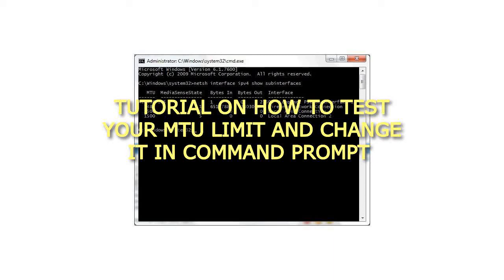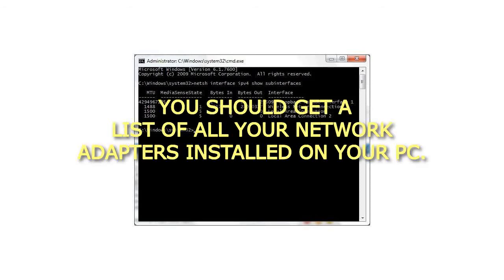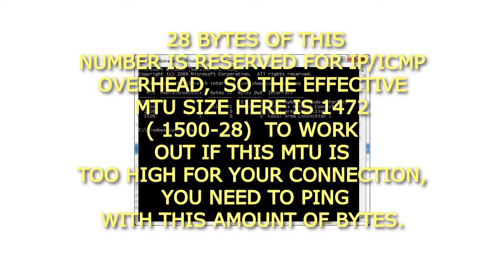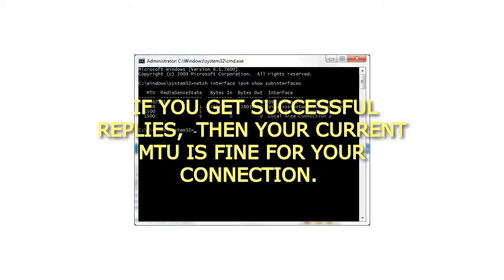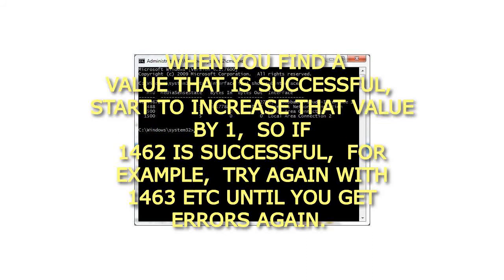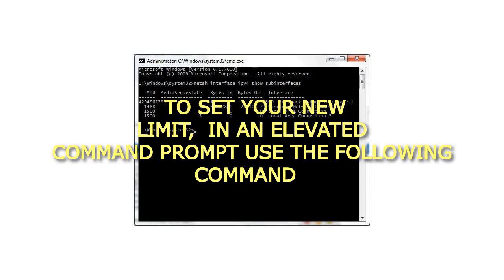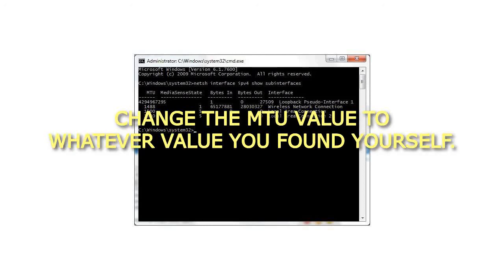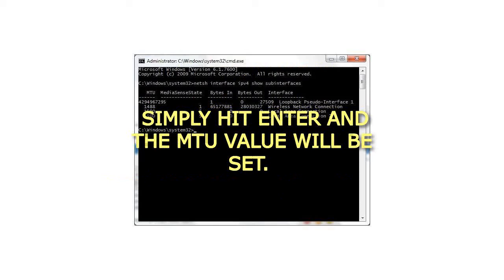Tutorial on how to test your MTU limit and change it in command prompt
Tutorial on how to test your MTU limit and change it in command prompt Tutorial on how to test your MTU limit and change it in command prompt
An MTU limit that is set too high can cause fragmented packets and packet loss on your connection. This tutorial will explain how to test if your MTU limit is sending fragmented packets and will explain how to find what value you should be using.
1) Open an elevated command prompt and type:
netsh interface ipv4 show subinterfaces
You should get a list of all your network adapters installed on your PC. The MTU value is listed on the left.
All PPP connections (Point-to-Point Protocol) have a default MTU size of 1500 bytes and VPN connections have a defualt size of 1400. 28 bytes of this number is reserved for IP/ICMP overhead, so the effective MTU size here is 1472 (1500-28).
To work out if this MTU is too high for your connection, you need to ping with this amount of bytes. The best way to start is start with the default MTU and work your way down.
2) In an elevated command prompt, type the following to ping with an MTU size
The -f marks packets that should not be fragmented in the ping. -l 1472 sets the size of the packet.
If you get successful replies, then your current MTU is fine for your connection. If you receive error messages like in the above image, then your packets are getting fragmented.
Keep trying to ping until you get 4 successful replies. Keep decreasing the MTU by 10, so if 1472 fails, try 1462.
You shouldn't go below 1400.
When you find a value that is successful, start to increase that value by 1, so if 1462 is successful, for example, try again with 1463 etc until you get errors again.
3) When you find a successful value, you can then set a new MTU limit with this value.
You will need to add 28 back on to the value for IP/ICMP overheads, so if 1462 is successful, then 1490 is your MTU limit.
To set your new limit, in an elevated command prompt use the following command
For a wired connection use:
netsh interface ipv4 set subinterface "Local Area Connection" mtu=1490 store=persistent
(You can change the interface name to whatever you're using. If you're connected via "Local Area Connection 2" then use this instead and so on)
For a wireless connection use:
netsh interface ipv4 set subinterface "Wireless Network Connection" mtu=1490 store=persistent
Change the MTU value to whatever value you found yourself. Remember you need to add 28 on to the value you were using in your pings. So if you were using a value of 1460 to ping, add 28 on, and the MTU value to set in the above commands will be 1488.
Simply hit Enter and the MTU value will be set.
Restart your PC for the changes to be effective.
If your router also has an MTU value that can be set, such as Netgear routers can have an MTU value set in the WAN settings, then you can add your value here as well.
I've done these steps myself, and it did infact help connections in some online games where I was getting packet loss. After doing these, I now get 0% packet loss. Web browsing is also a lot smoother on my wireless network with this tweak.